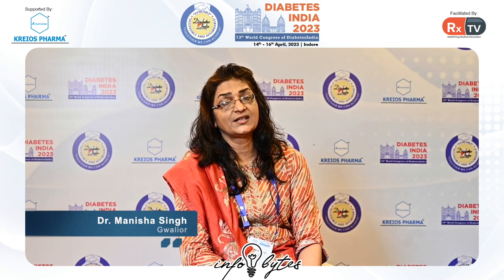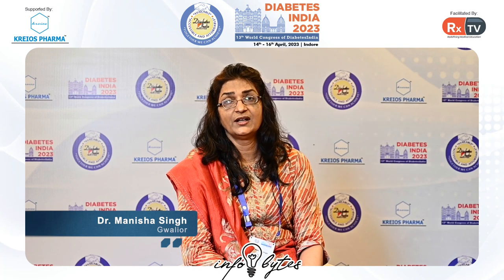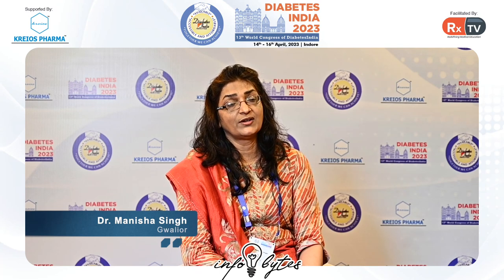Dr. Manisha Singh on Topic: Surgical Management of Diabetic Foot | Info Bytes | Diabetes India 2023